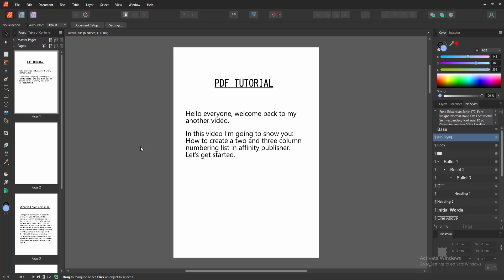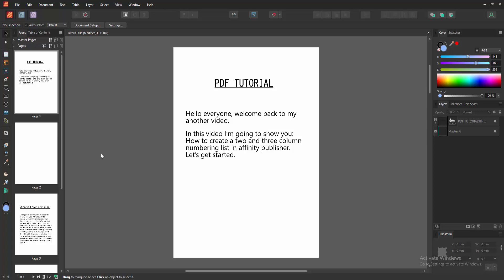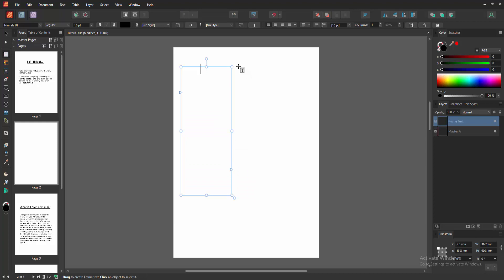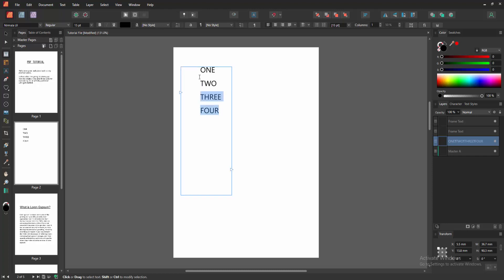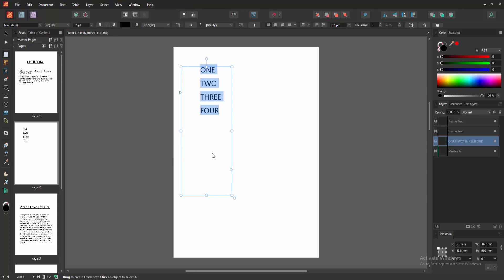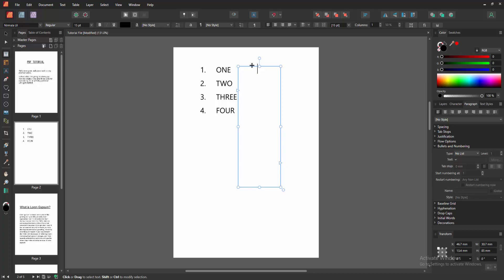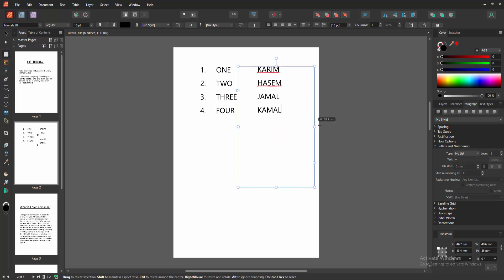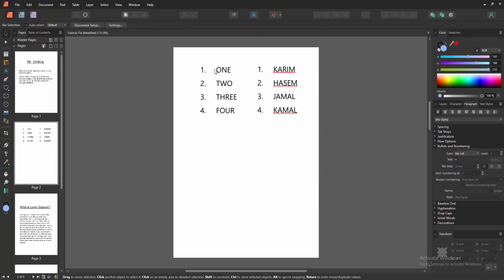How to create a two and three column numbering list in affinity publisher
Assalamu Walaikum,
In this video I will show you, How to create a two and three column numbering list in affinity publisher.  Let's get started.